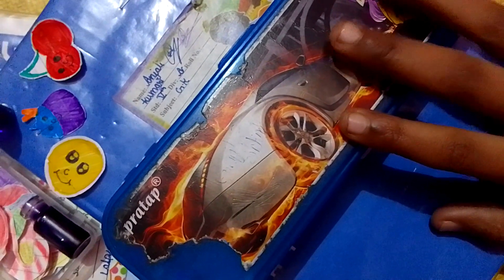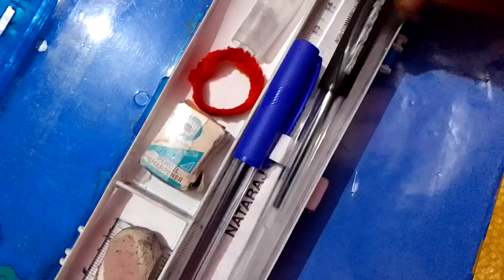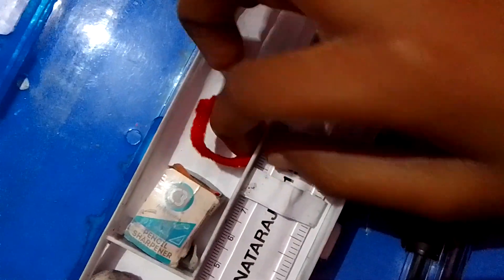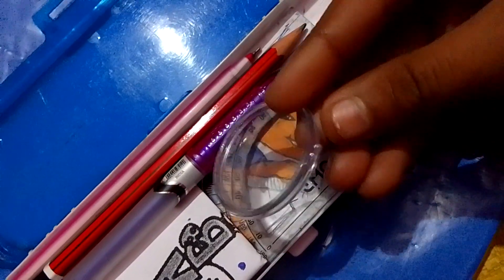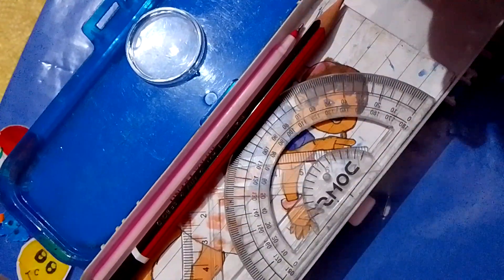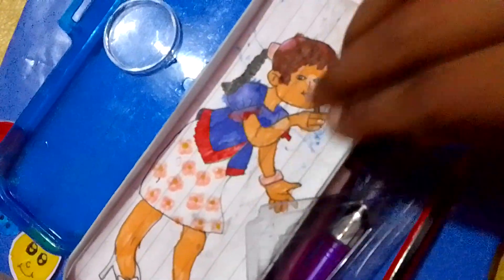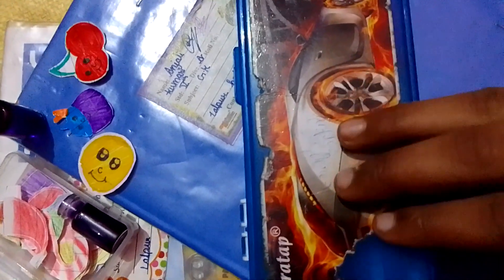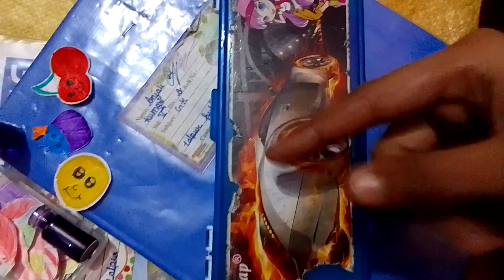MY BOX TOUR PLEASE LIKE AND SUBSCRIBE ALSO FRIENDS 🙏🙏🙏☝️🥺🥺👍